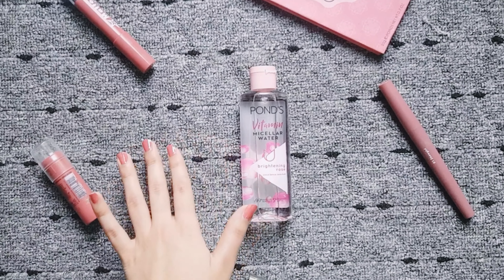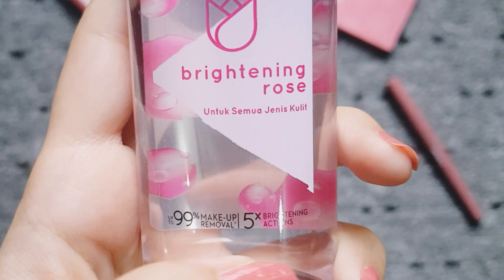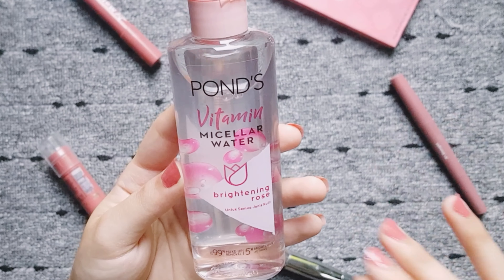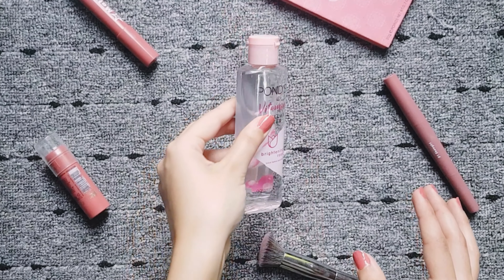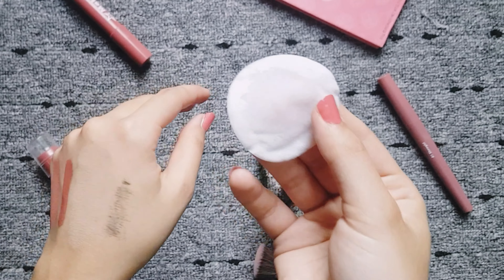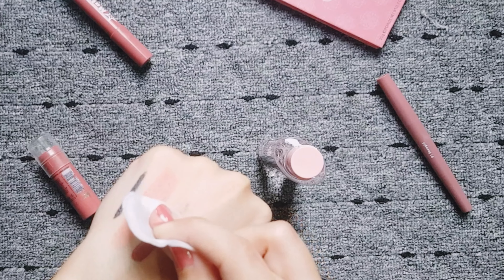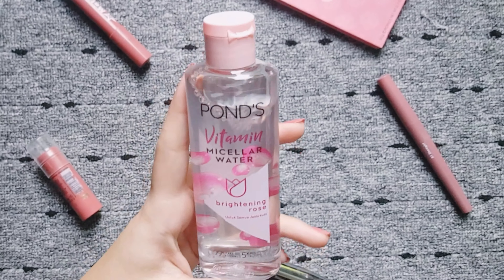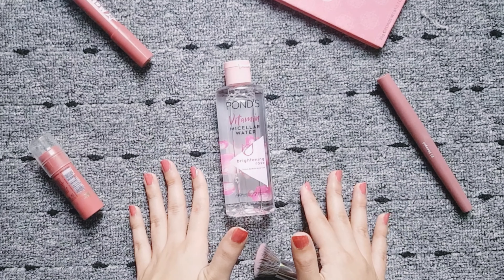Best Affordable Miceller Water | Pond's Miceller Water Review & Live Demo | Mahnoor I. Shah